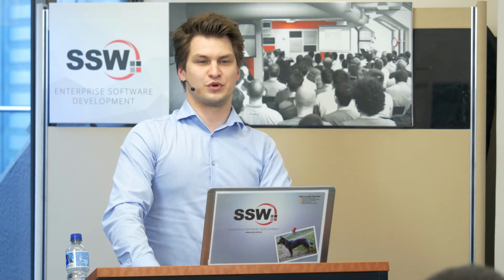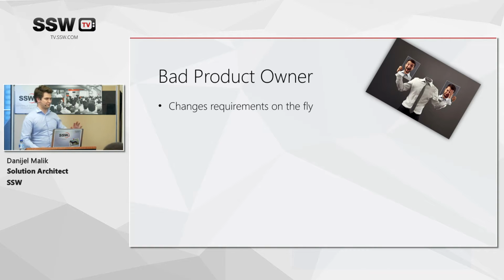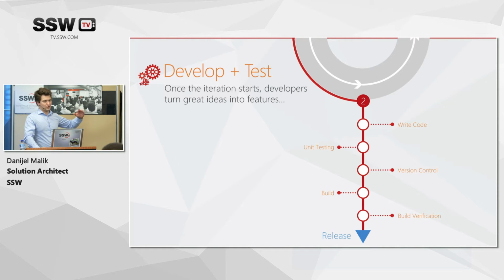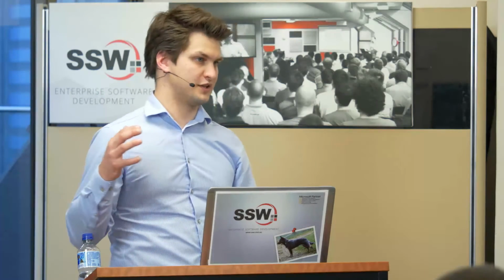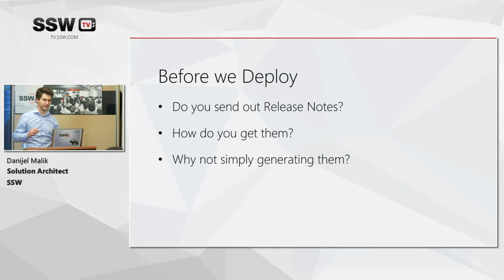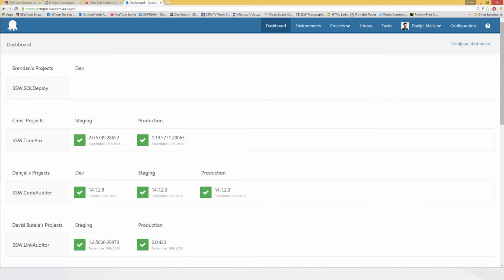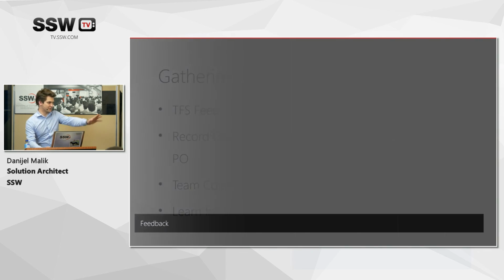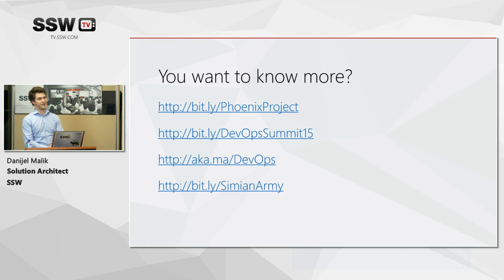From Devs' Oops to DevOps | Danijel Malik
It’s probably safe to say that most development teams are Agile. But regardless of which side you are on, nothing saves you if you start off on the wrong foot.

There are a lot of pitfalls before your software goes into production, and you will learn about the most common mistakes that are taken in a hurry to get a product out. Of course you won’t miss out on what best practices you should follow to ensure your DevOps cycle is running like a well-oiled machine. You will also learn how great tools like TFS (for orchestration), Octopus Deploy or Release Management (for deployment), SonarQube (for managing technical debt) and Docker (for app isolation) help you in that manner.